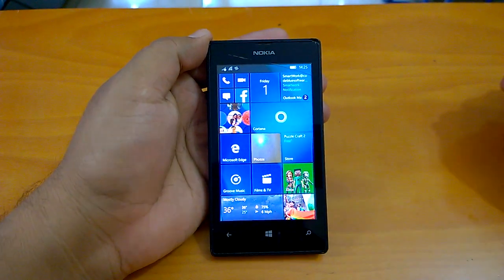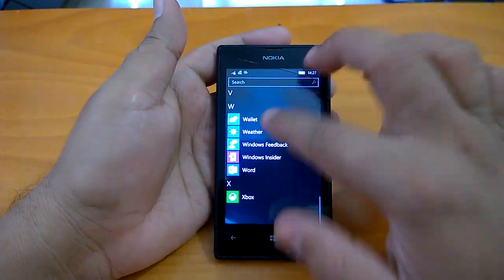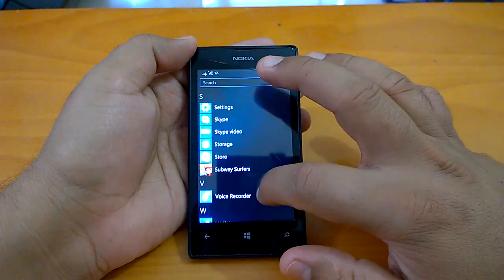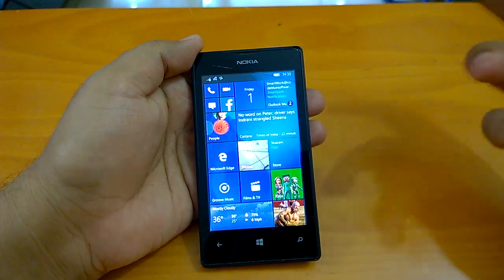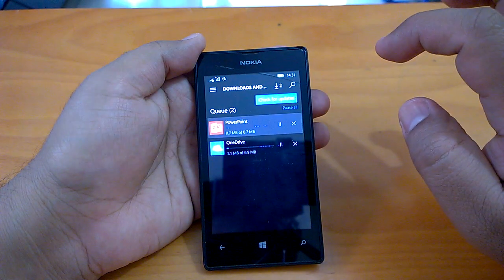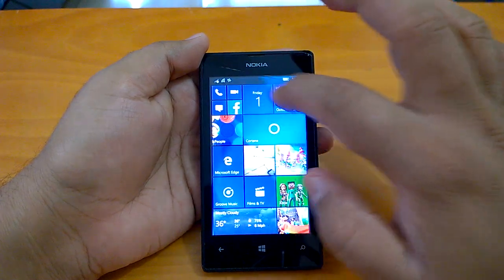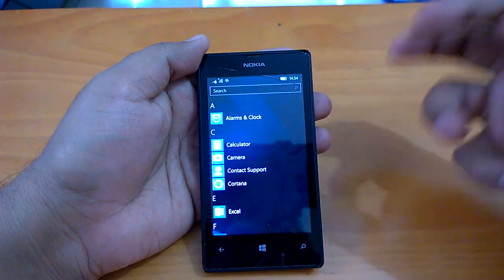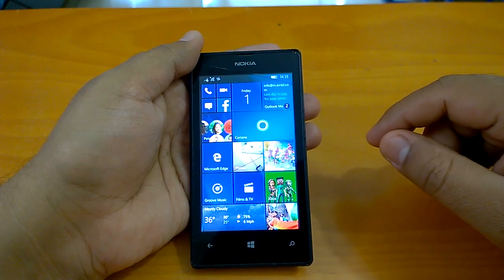Windows 10 Mobile Build 10586.456 Hands-on impressions (Performance, Multitasking, Gaming & more)